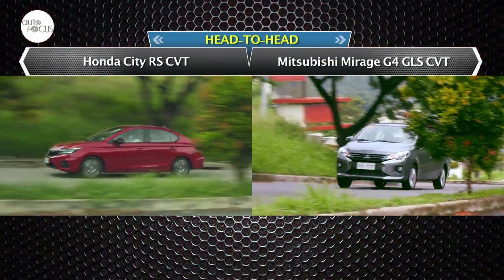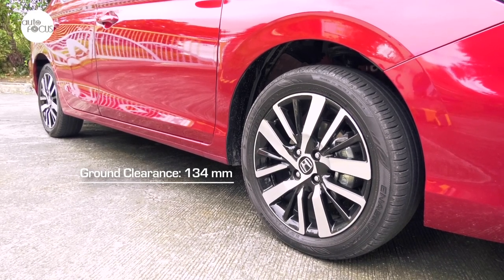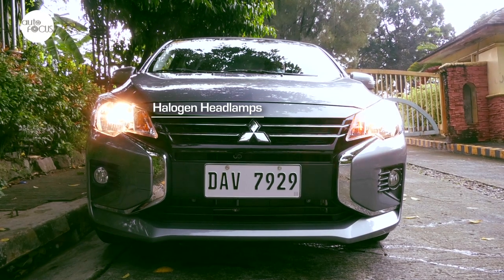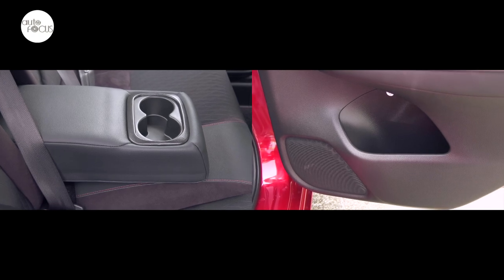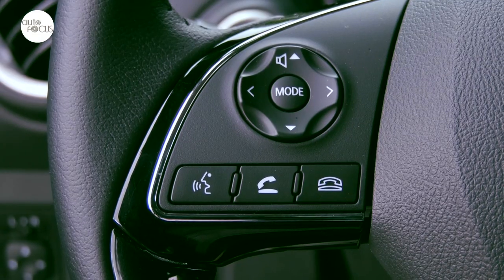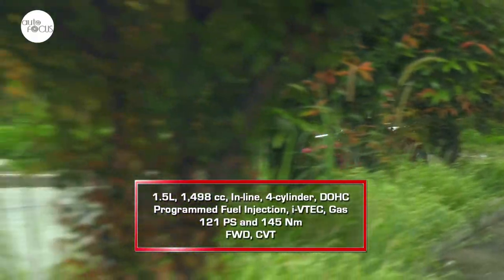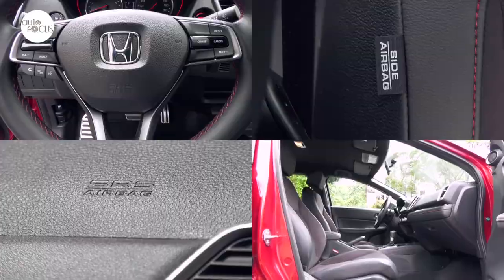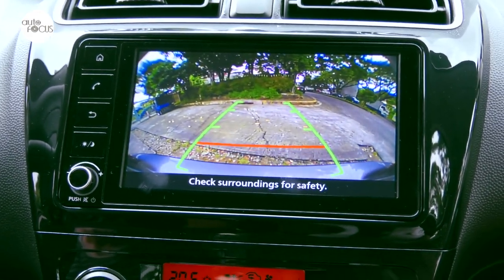Honda City RS vs Mitsubishi Mirage G4 GLS CVT | Head-to-Head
This edition of Head-to-Head pits two Japanese subcompact sedans — the Honda City RS CVT and the Mitsubishi Mirage G4 GLS CVT — in a spec-to-spec comparo.